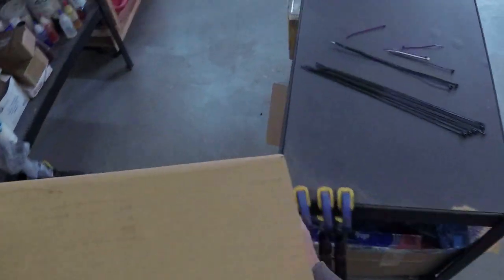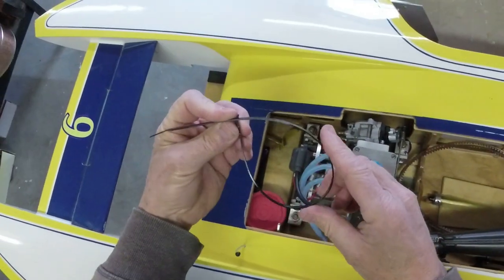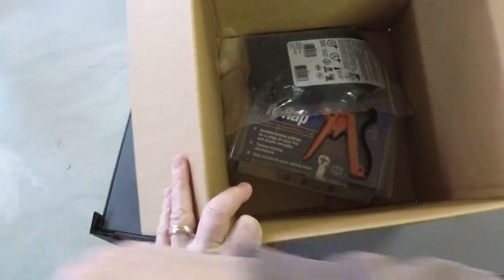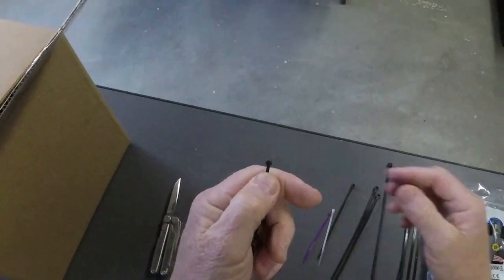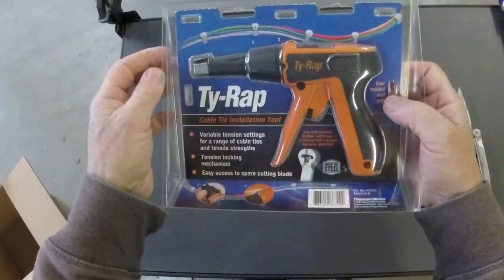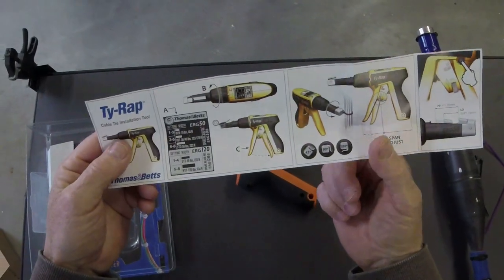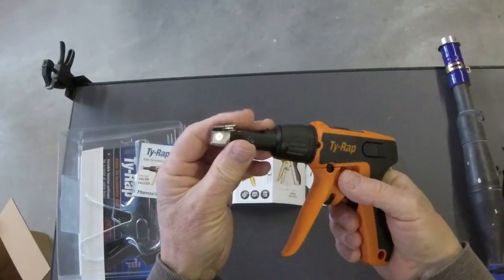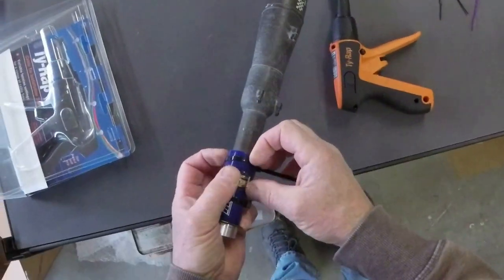Tie-Wrap Nirvana | Totally Trustworthy Tie Tightening Tool Turned-up Today!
Ok so it's a stupid title. What's not stupid is the awesome tie-wrap tool I discovered today!  Check out this video to instantly transport yourself to Tie Wrap Nirvana where life is beautiful all the time!

Find all the great Thomas & Betts tools and Ty-Raps on Amazon - Check it out!

-- M5 Performance Hydroplanes on Facebook

-- Need RC boat parts?  Get what you need at Rattlesnake RC

Check out R/C Unlimiteds, the largest scale hydroplane racing club in the world!

-- Awesome Boat Kits available at MLBoatworks